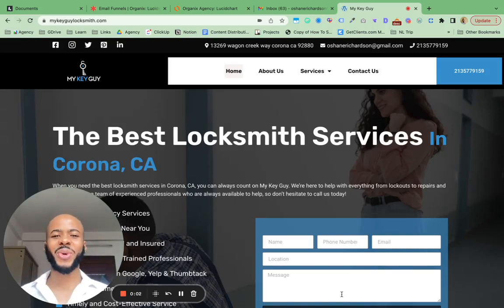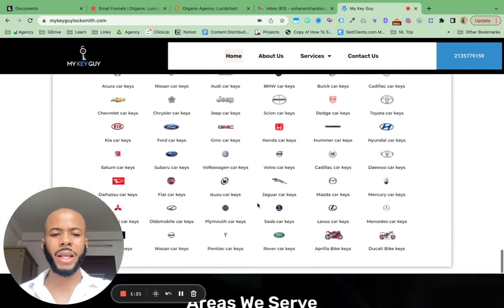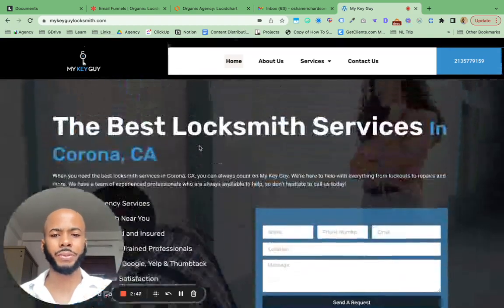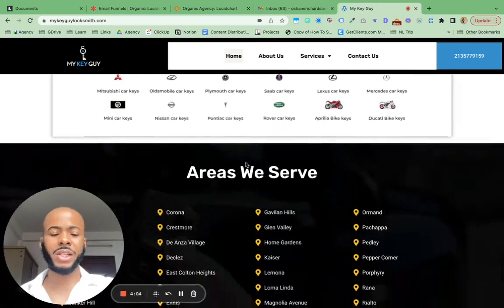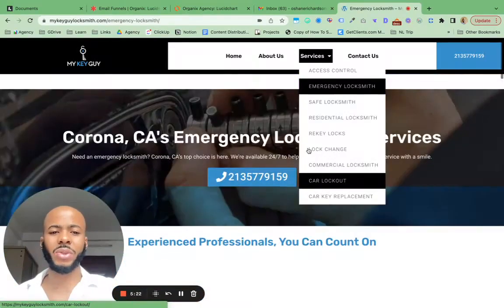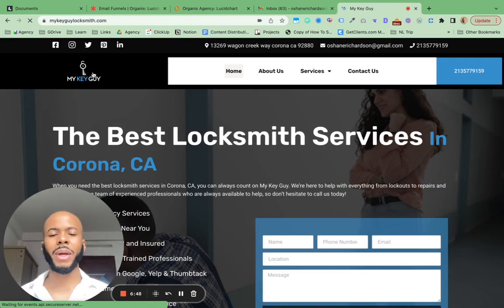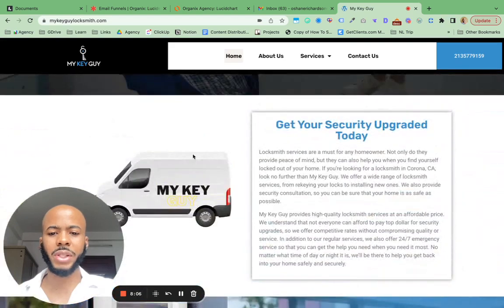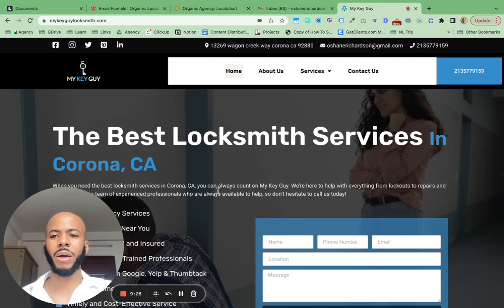Website Demo - My Key Guy Locksmith